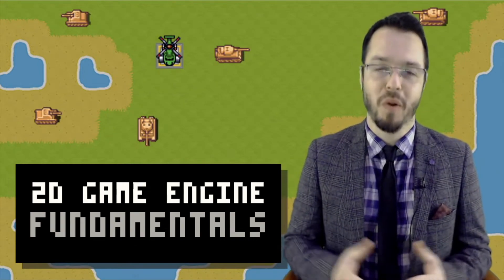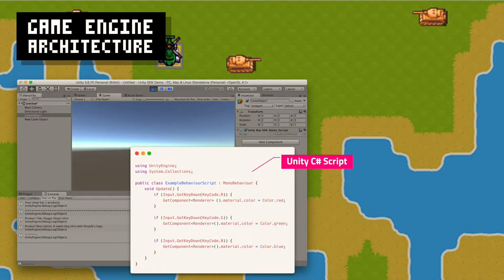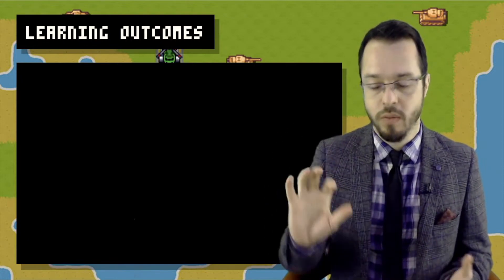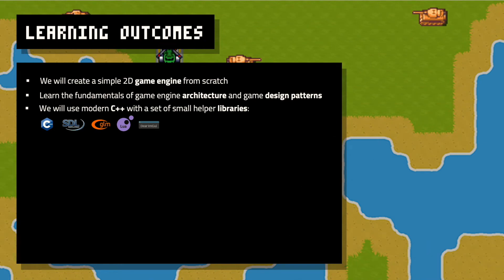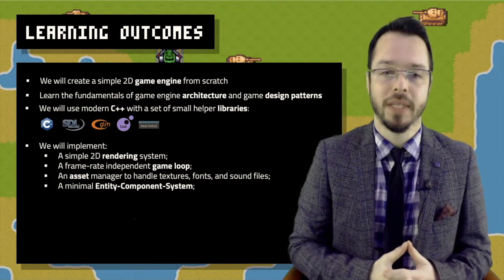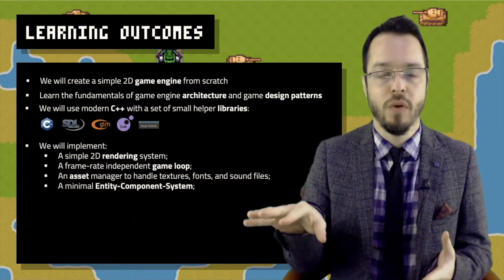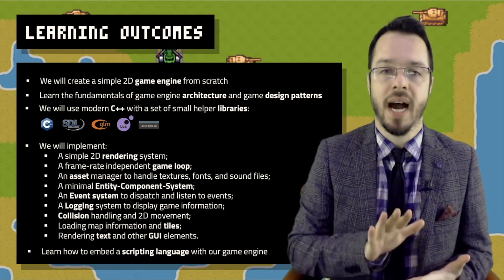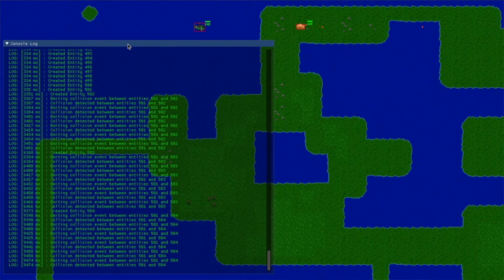C++ 2D Game Engine Programming (Introduction)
Introduction to the "C++ 2D Game Engine Programming" course from Pikuma.com.